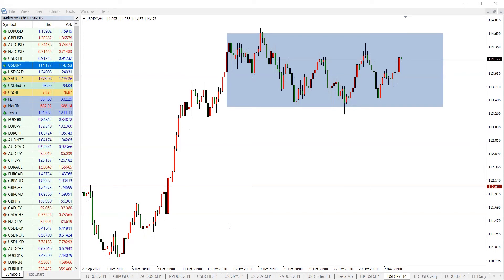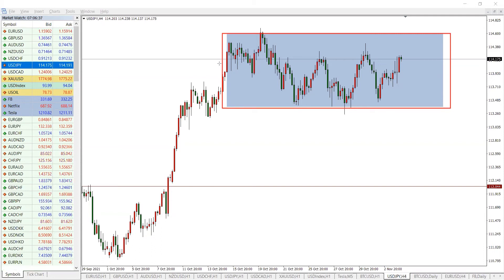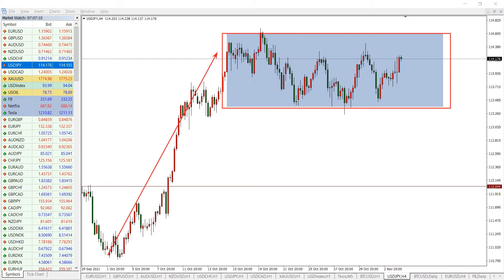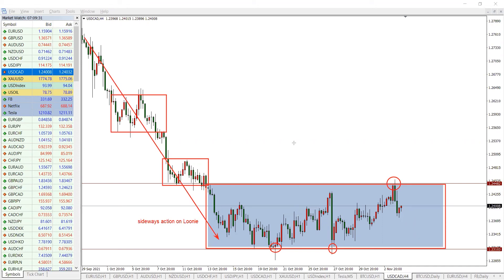Consolidating Market And What To Expect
How to identify Consolidating / Ranging / Choppy / Sideways Market?